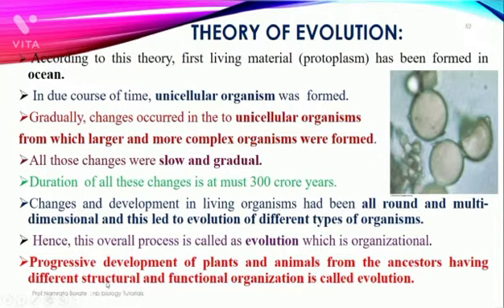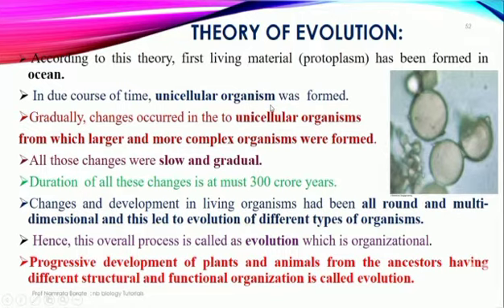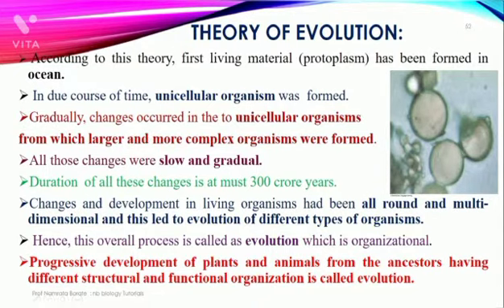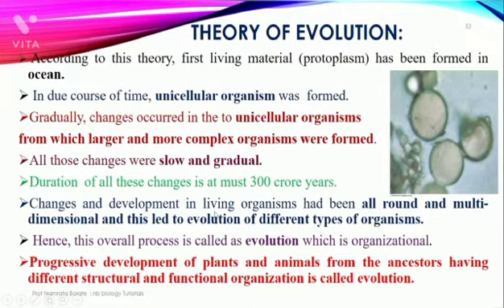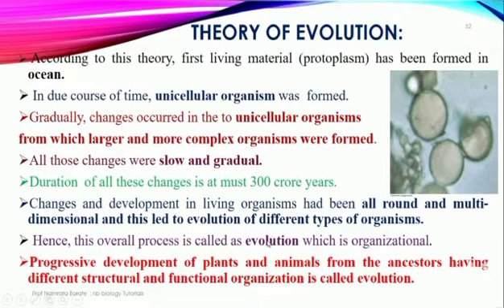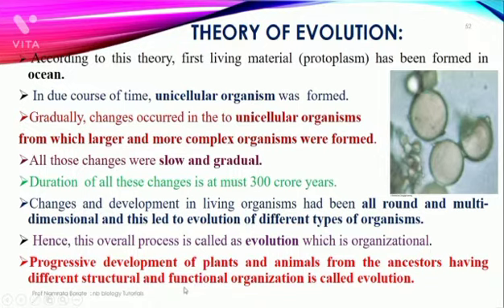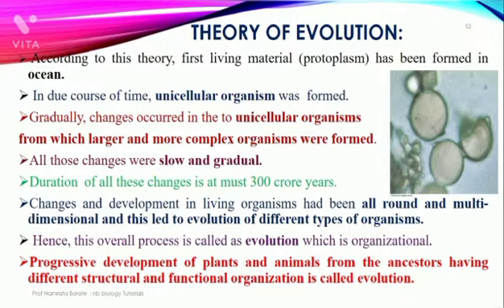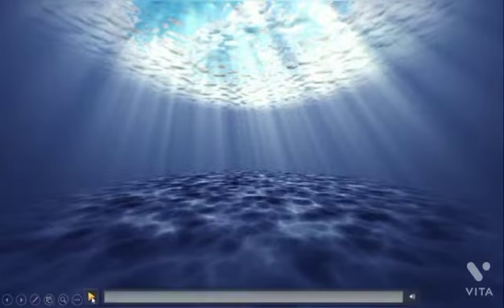Easy to Understand :Theory of Evolution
Heredity and Evolution  : Standard 10- Science and Technology (Part-2)  Syllabus of  Maharashtra State Board Chapter-1. This video is for 10th standard students. In this video i am going to teach you first lesson of which is Heredity and Evolution.